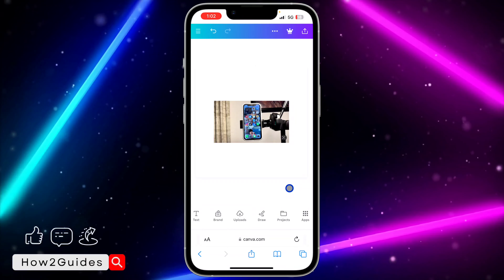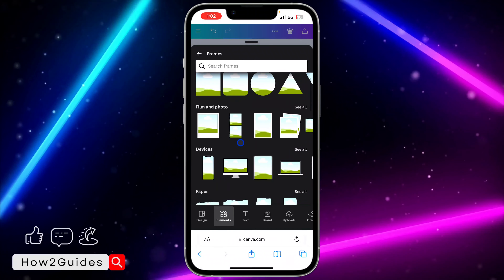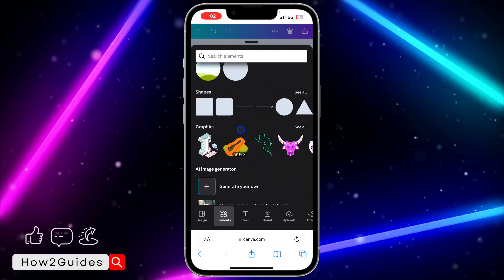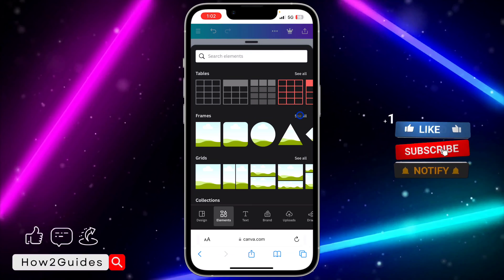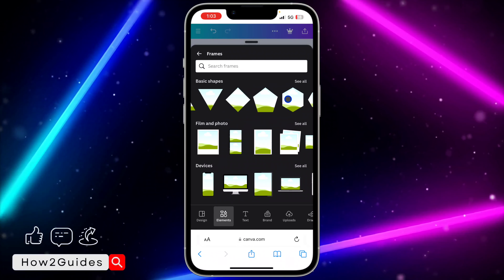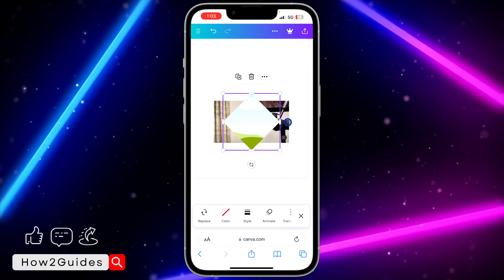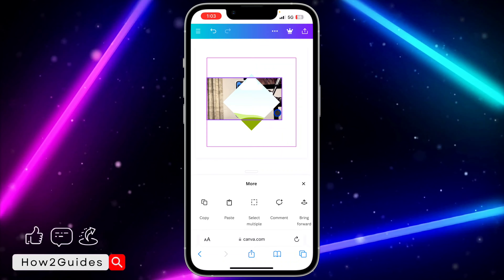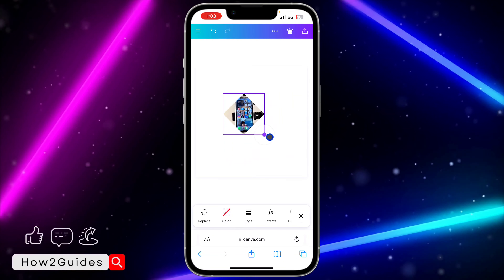How to Insert Image Into ANY Shape on Canva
Unlock the power of creative design with Canva! Learn how to effortlessly insert images into any shape using our step-by-step guide. From circles to custom shapes, explore endless design possibilities. Watch now and elevate your projects with precision image insertion on Canva!